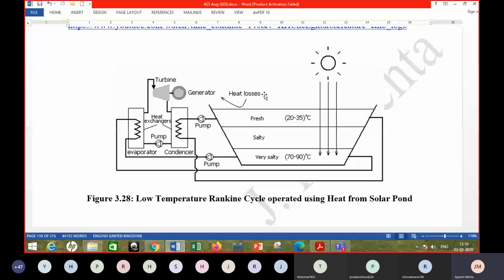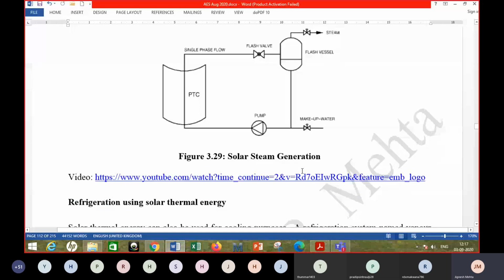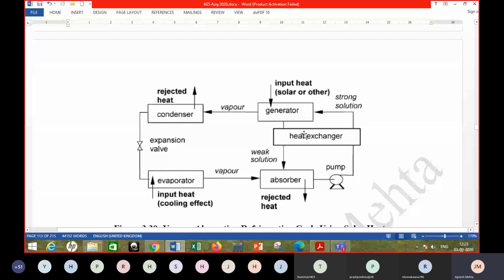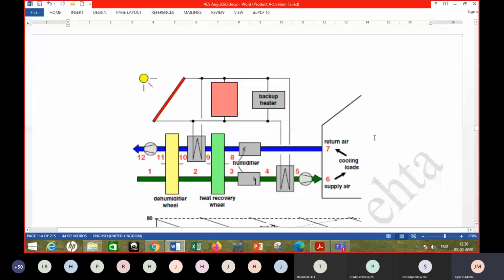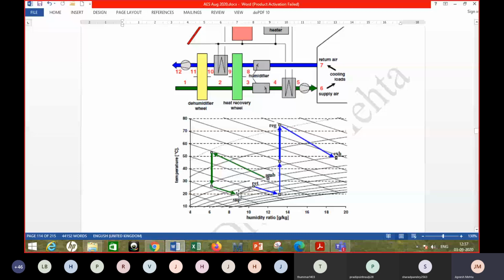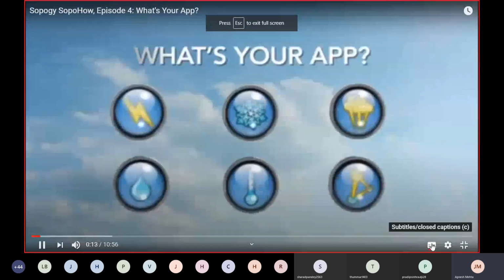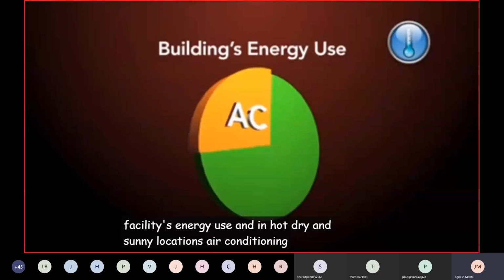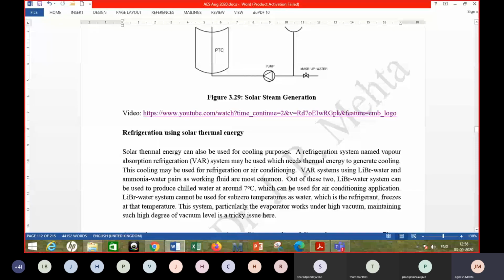Alternative Energy Sources 17 | Solar refrigeration and AC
Solar refrigeration, solar AC, solar process heating